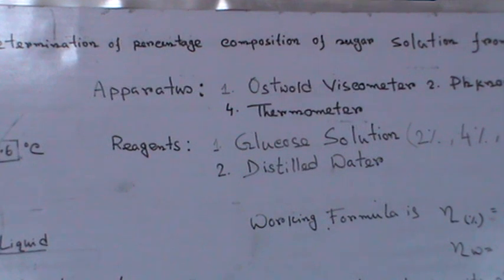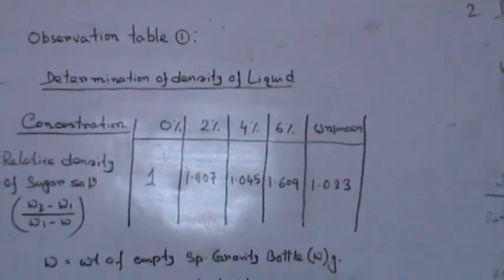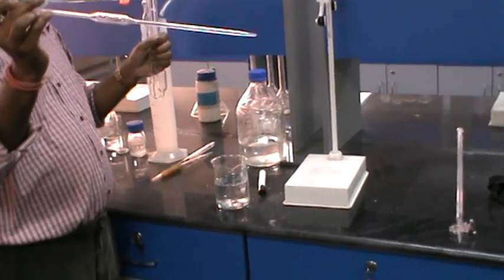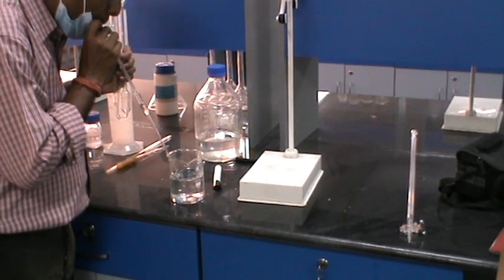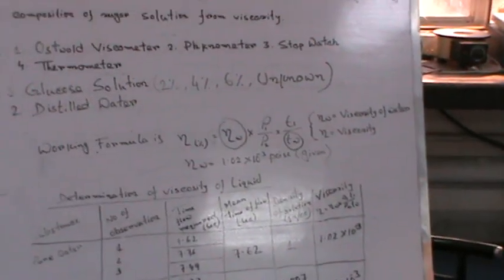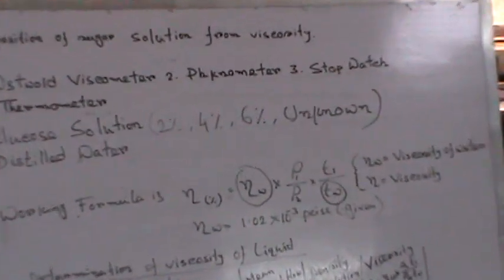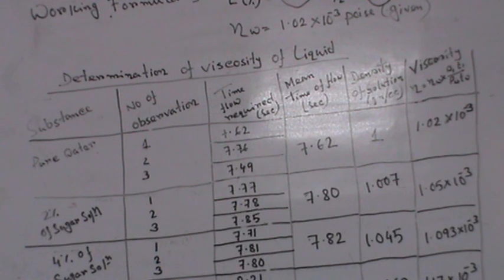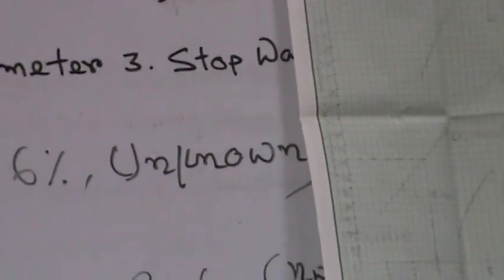Determination of percentage composition of sugar solution from Viscosity using Ostwald Viscometer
Determination of percentage composition of sugar#Ostwald viscosity method